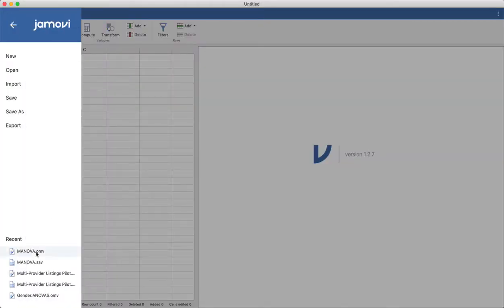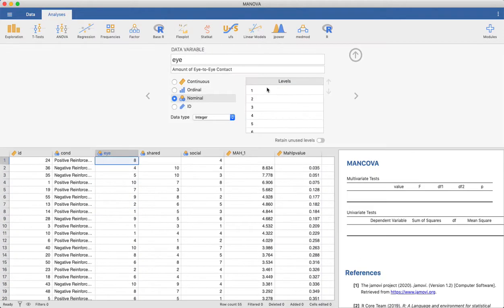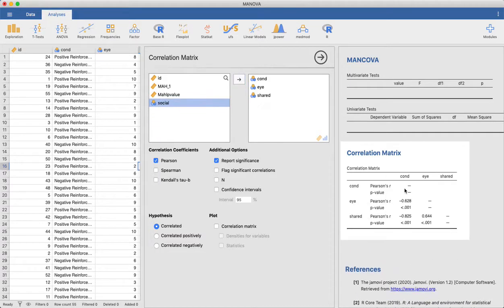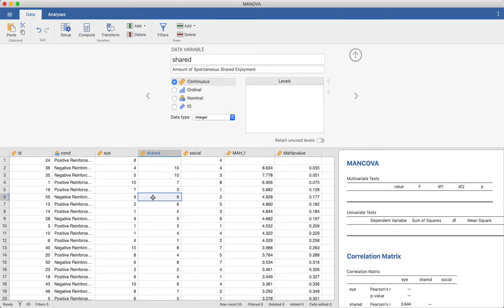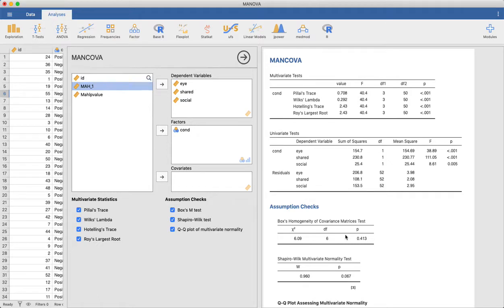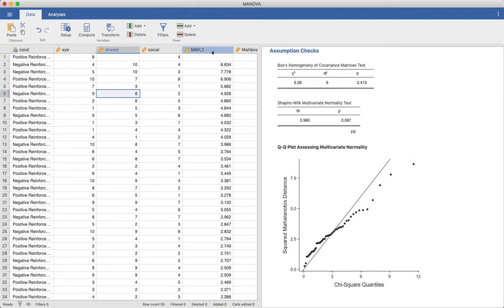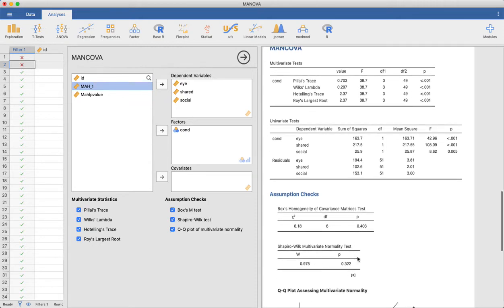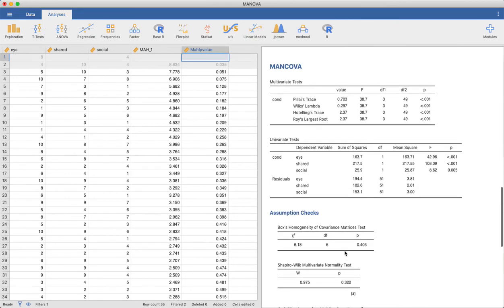MANOVA Homework Using Jamovi